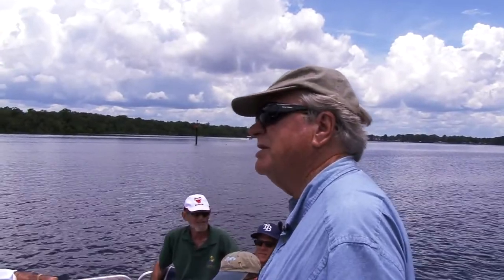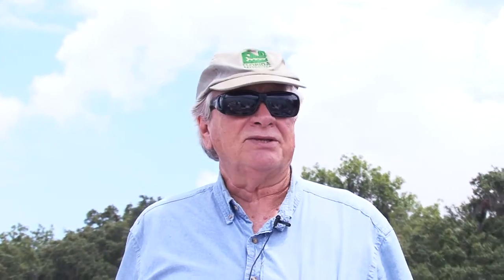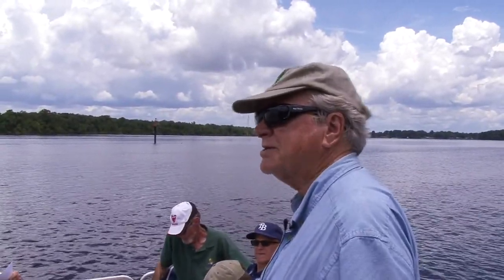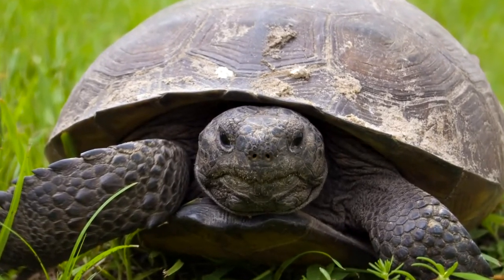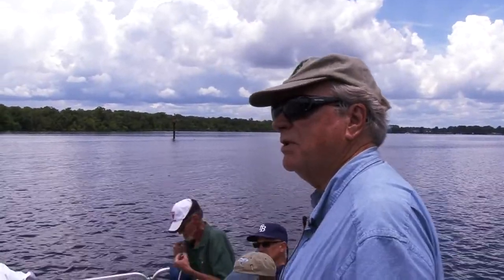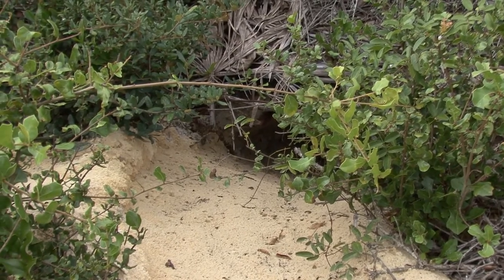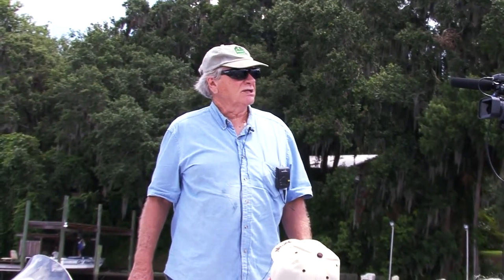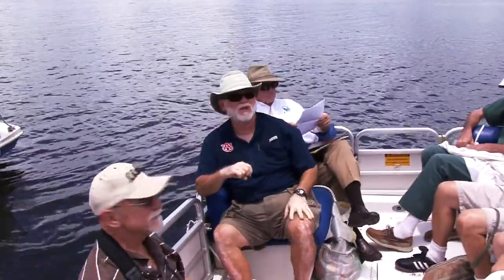Paw Paw & Gopher Toroises - Dick Franz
Natural Historian, Dick Franz, tells us about Paw Paw and gopher tortoises on the pontoon boat portion on the tour of Bartram Sites (during the Bartram Workshop in Palatka, June 2013).